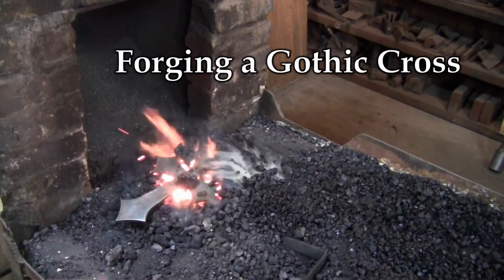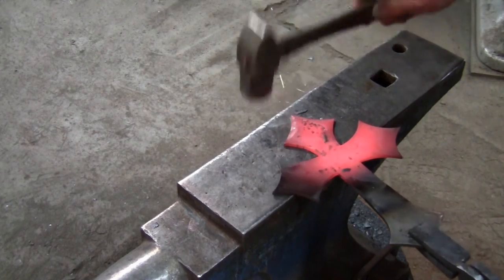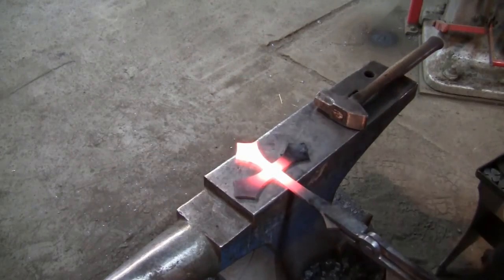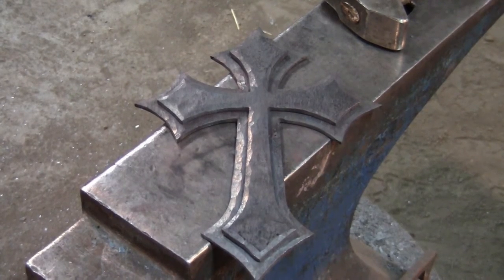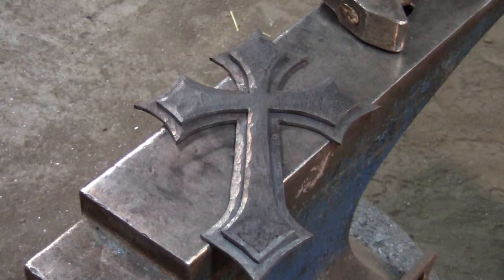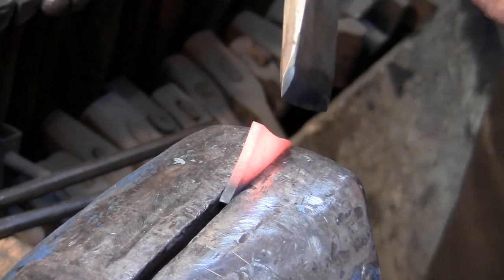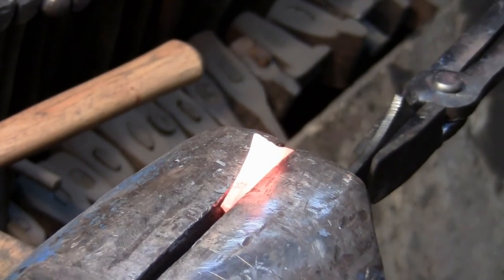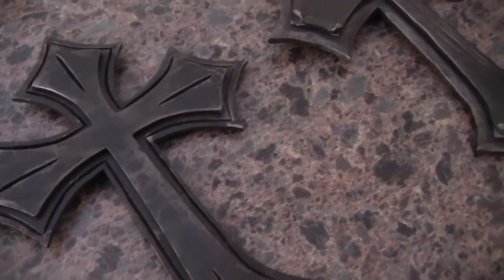Gothic Cross Project Instructional Video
Custom crosses make a great gift for many occasions. In this video, we show you one way to make a custom Gothic Cross using our Gothic Cross Blanks (shop These blanks make it quick and easy to finish your own custom cross in no time. Each Gothic Cross purchase includes printed instructions.